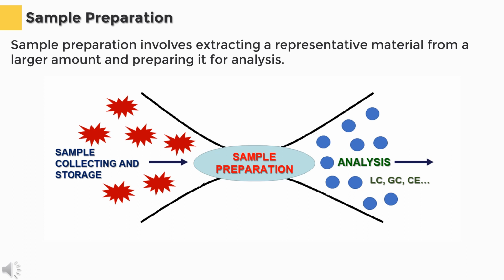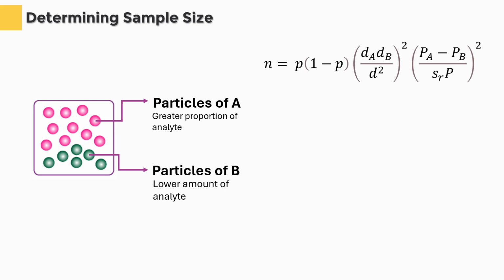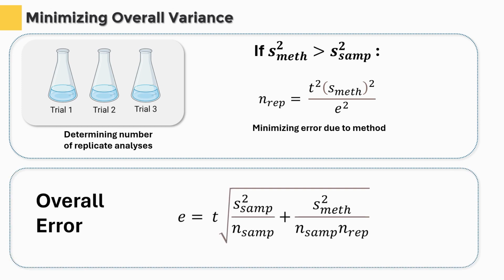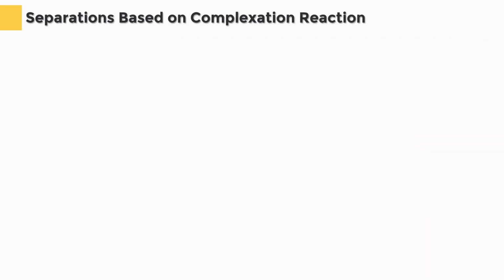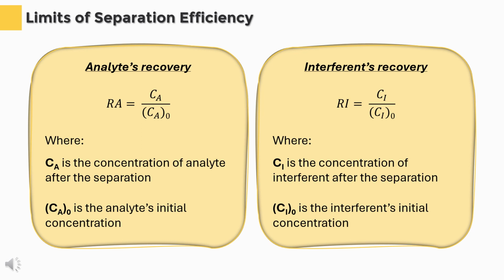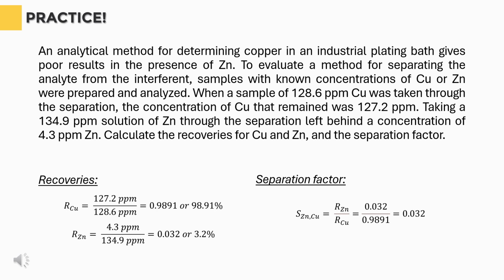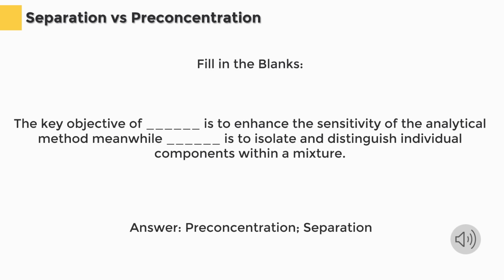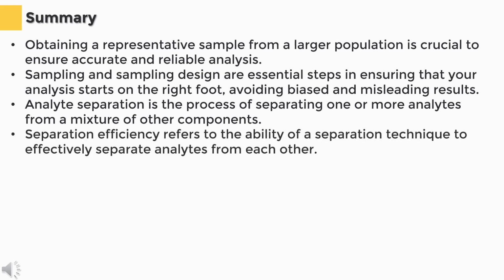Team Europium - CRTV ANA 004: Sample Preparation for Analysis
Team Europium
Banaag; Estrella; Mayor; Quizana; Vidal